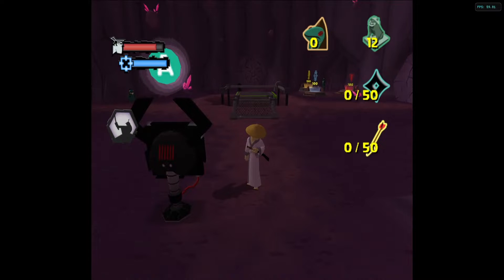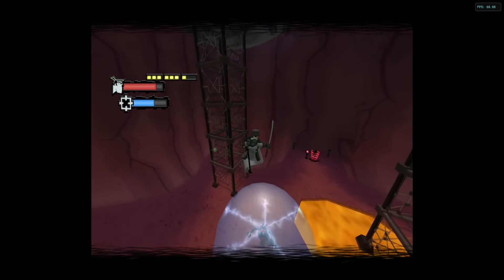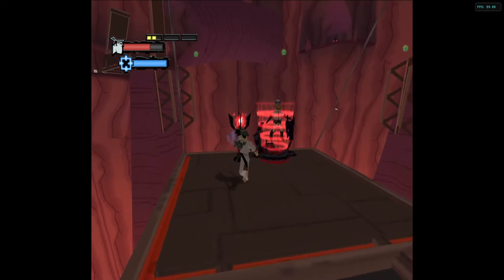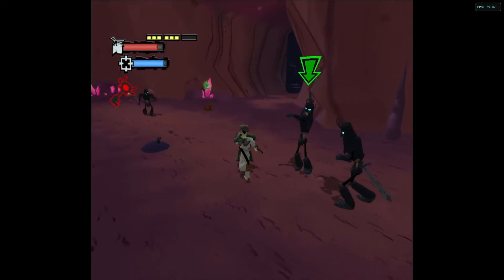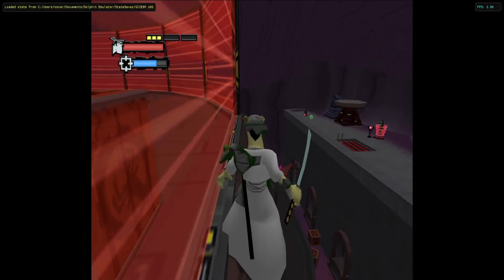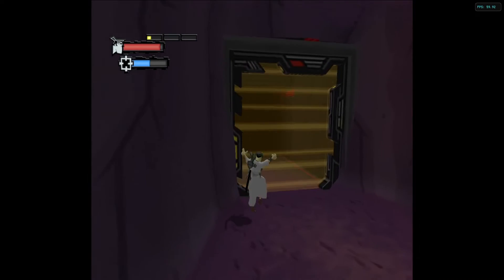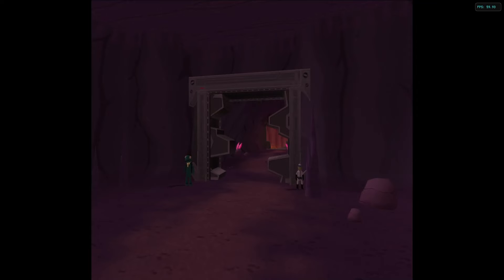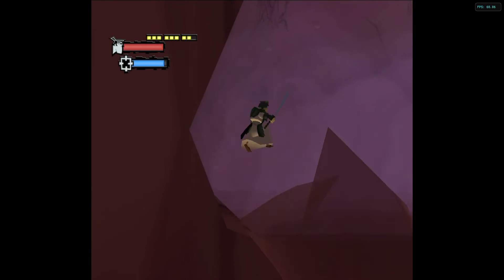Samurai Jack: The Shadow of Aku Speedrun - All Levels TUTORIAL - World 3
!TIMESTAMPS AND ANY%/ALL LEVELS TEXT REFERENCE GUIDE IN DESCRIPTION!
Samurai Jack: The Shadow of Aku Speedrun - Any%/All Levels TUTORIAL Text Reference

Start (MAKE SURE TO SAVE RIGHT BEFORE 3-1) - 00:00
3-1 - 00:45
Cutscene - 05:58
3-2 - 06:46
3-3 - 11:33
3-4 Boss Fight - 18:59
Cutscene - 22:07